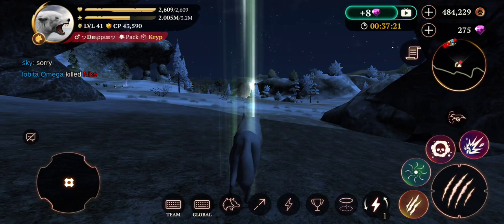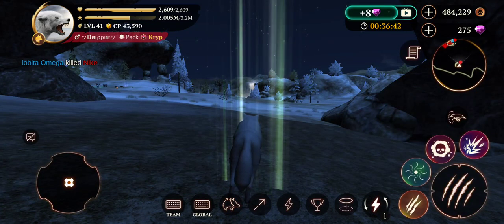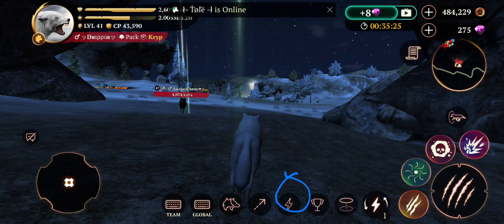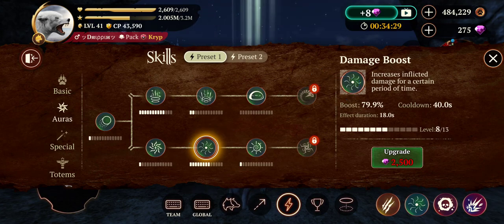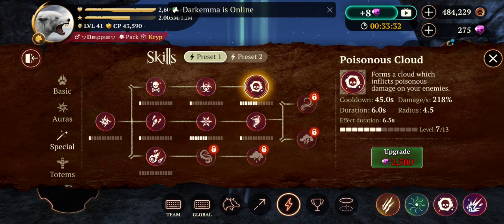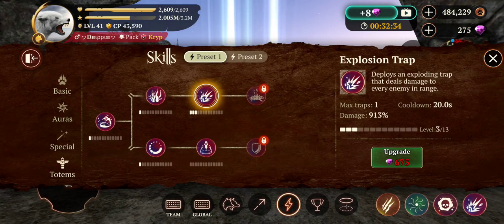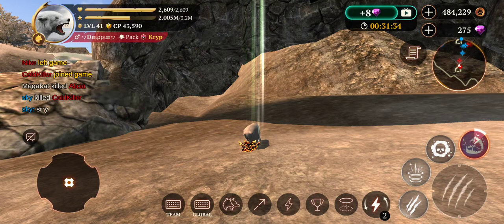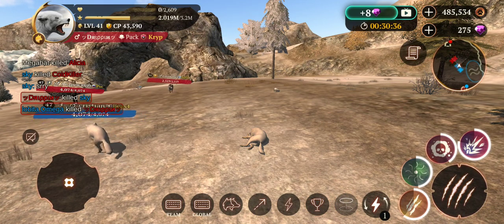The Wolf | Tips and Tricks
This video is on the game The Wolf, it is a online simulator game that offers unique skills and attributes to upgrade and mess around with. I show and tell you tips and tricks on the game to conquer your enemies.

Best to play this game with friends as you can pvp in this game and invite your friends